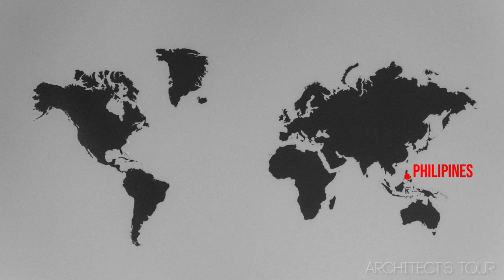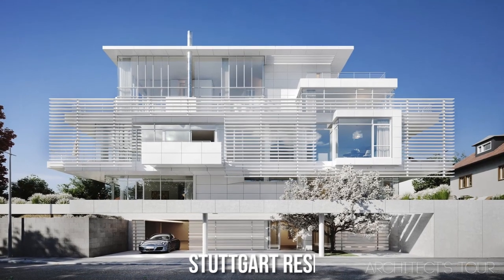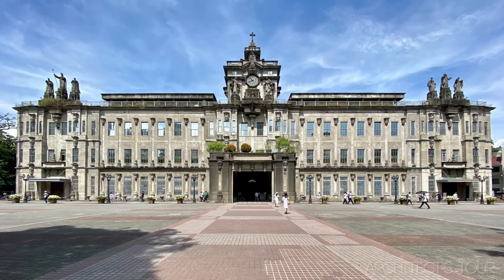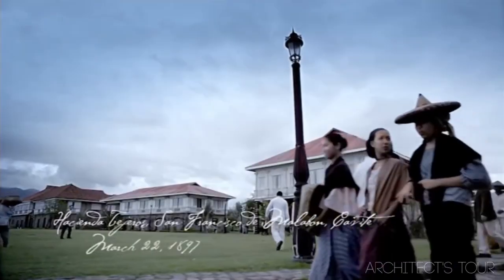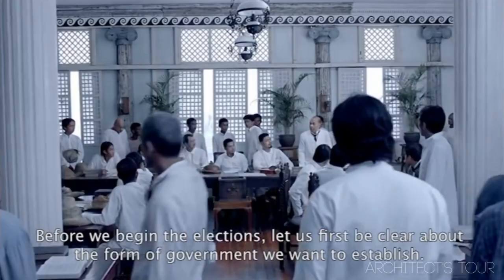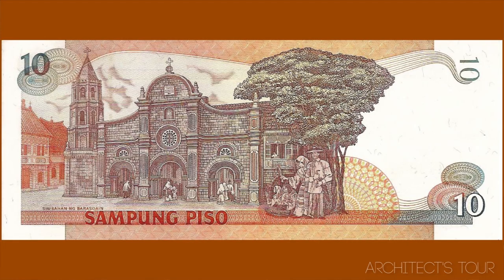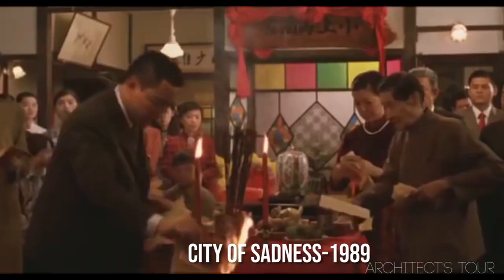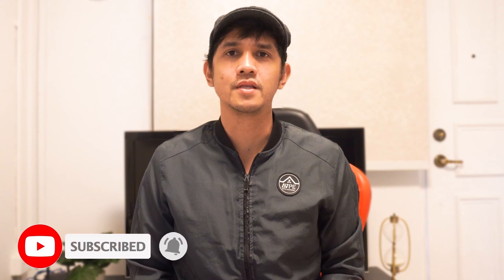architecture in philippine movies | PHILIPPINES | ARCHITECT'S TOUR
Welcome back to Architect's Tour.
For this episode we will be watching "Architecture in filipino movies". We will travel to different locations, in Philippines, in Taiwan, in Milan, Rome and Venice Italy where they shot these philippine movies

Bloomimages

University of Washington Libraries, Special Collections

University of Michigan Digital Library Production Service